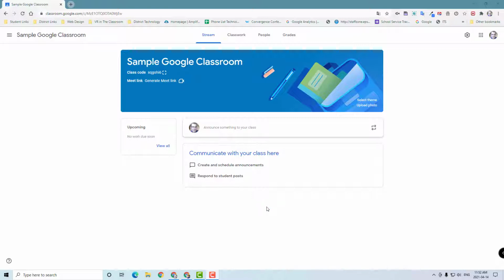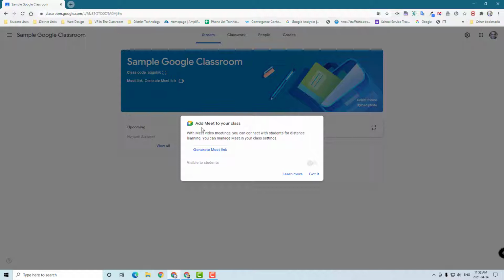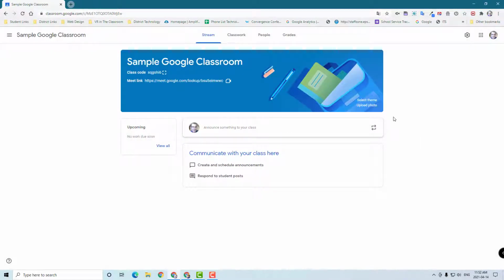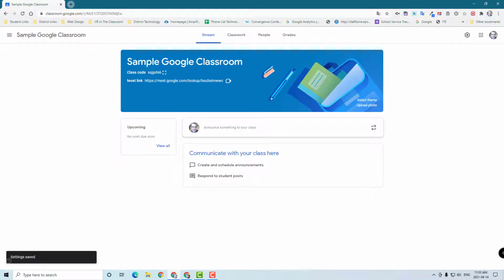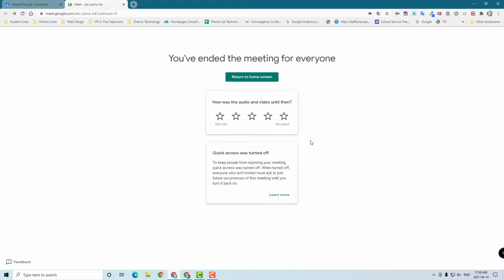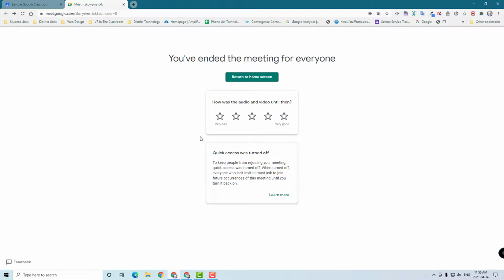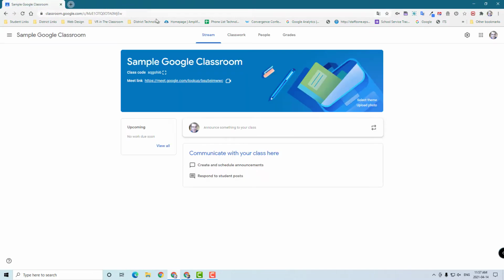How to Start and End Google Meets with Students (April 2021)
This video will demonstrate the recommended method for starting and ending Google Meets with students in attendance. This video takes into account recent updates to Google Meets.